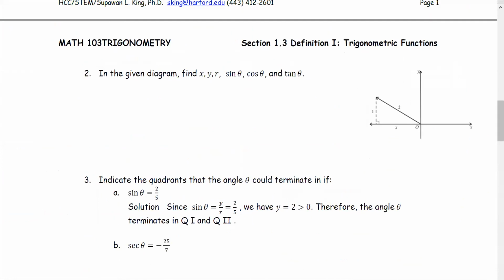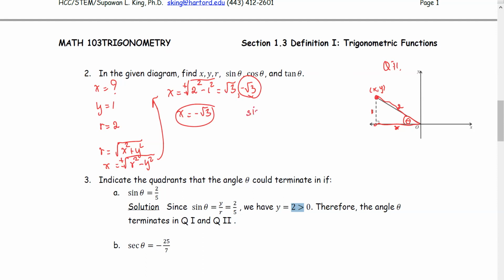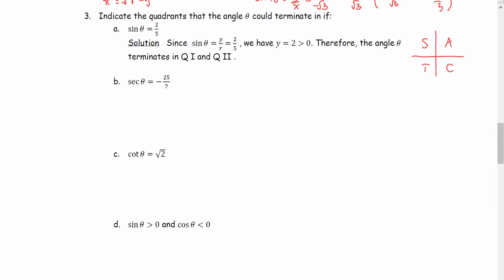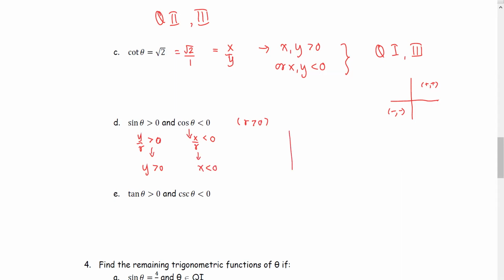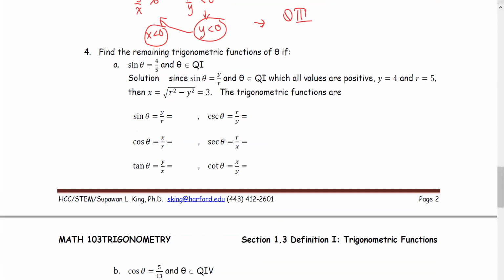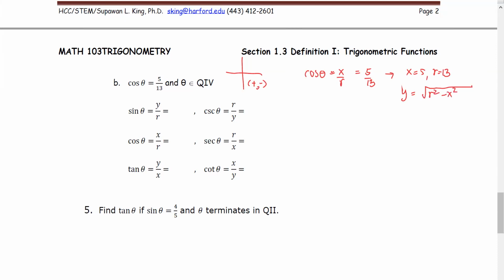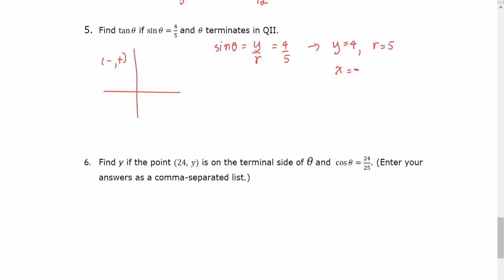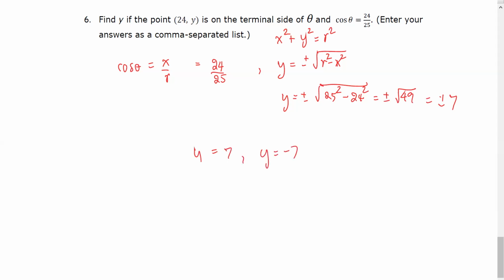M103 Sec1_3 Def I Pt2